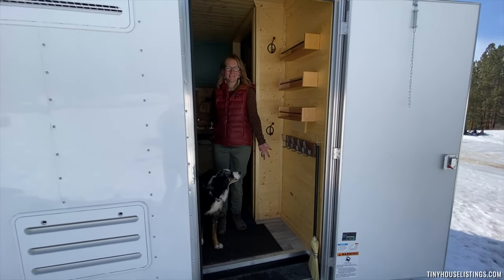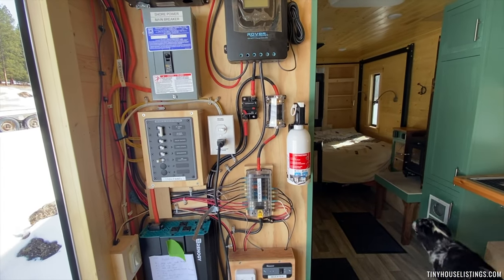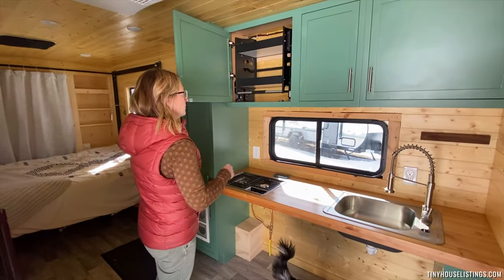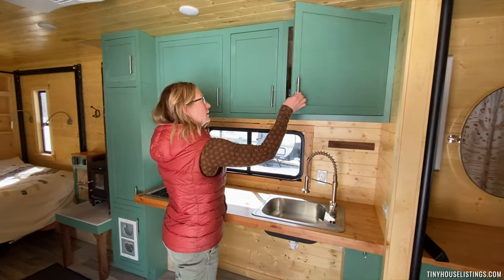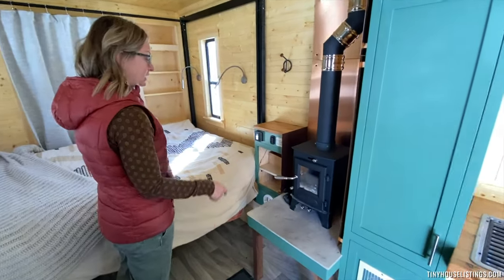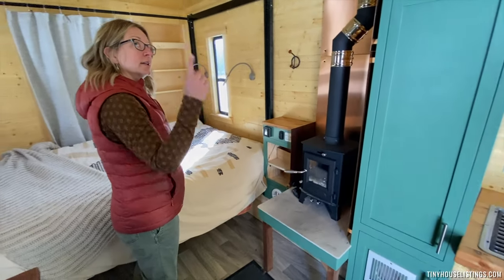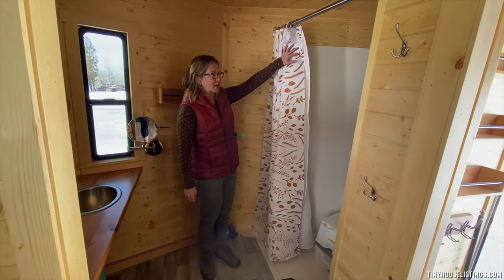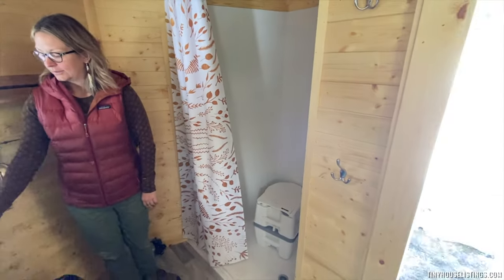They Went Off-Grid In This Converted Cargo Trailer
Want more details?

"Looking for a tiny home that’s fully wheelchair accessible and equipped with everything you need for off-grid living? Look no further than this amazing 20' cargo trailer that’s been converted into a fully functional tiny home on wheels!

Measuring 20' long, 8.5' wide, and 7' tall, this tiny home is the perfect size for comfortable living on the go. It comes equipped with a queen size bed, roll-under kitchen counter, sink, and stove, roll-under bathroom sink, and a roll-in shower for maximum accessibility."